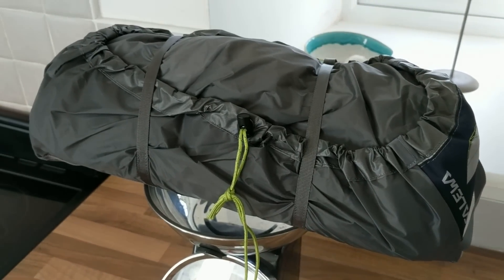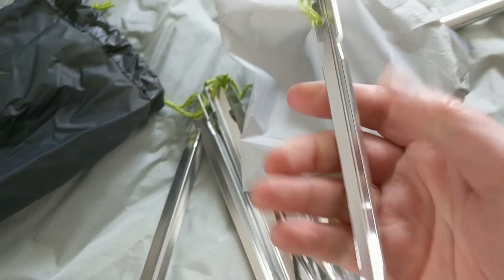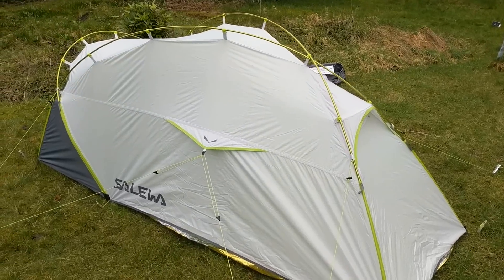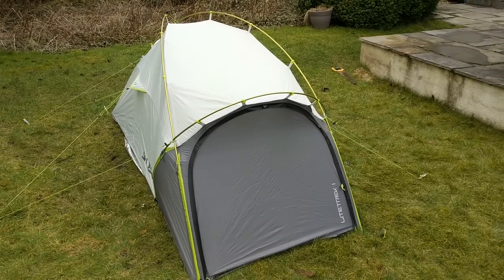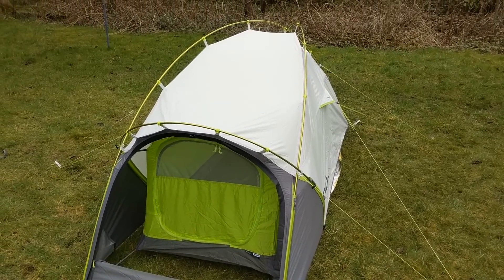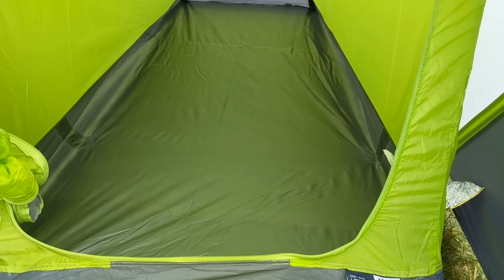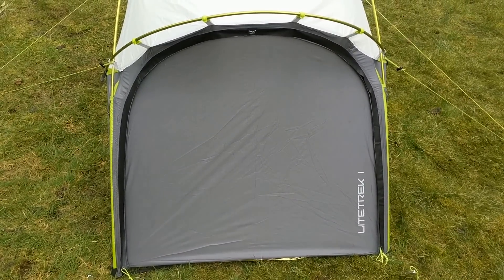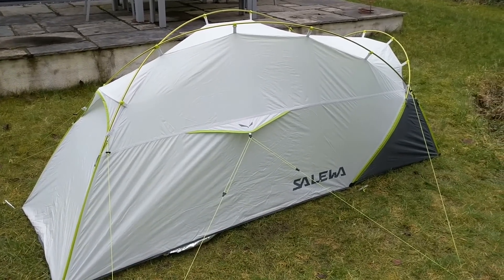#41 First look at the Salewa Litetrek 1Tent, New for 2017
First impressions of this 3 (4) ? season semi geodesic "alpine trekking" tent, new for 2017 season. Get the bigger lighter PRO 2 man version Salewa Literek

If you enjoyed my video please consider buying me a coffee Every little helps and thank you for your support!